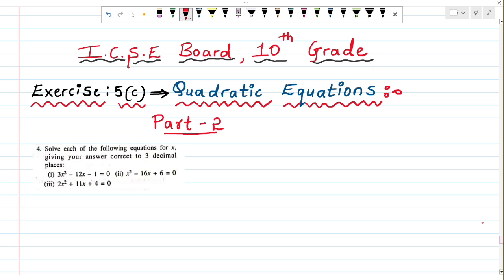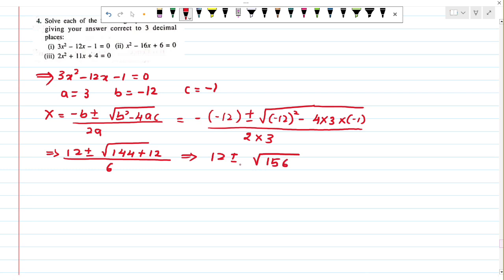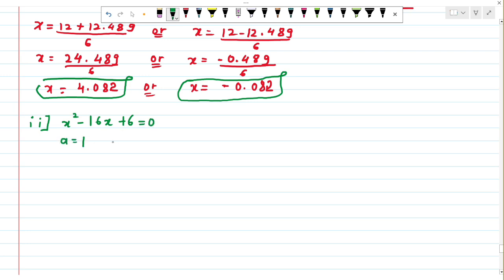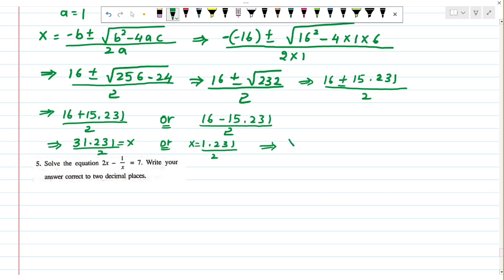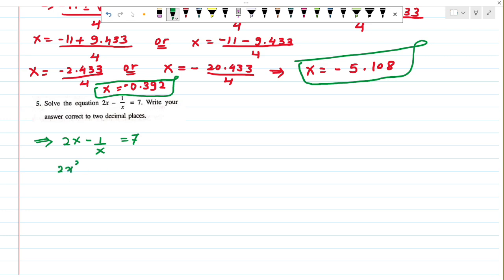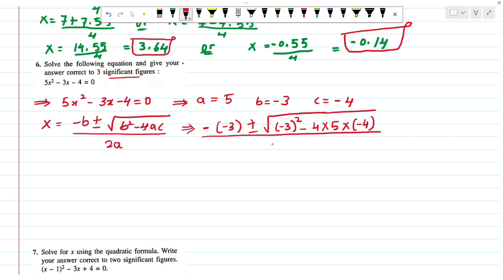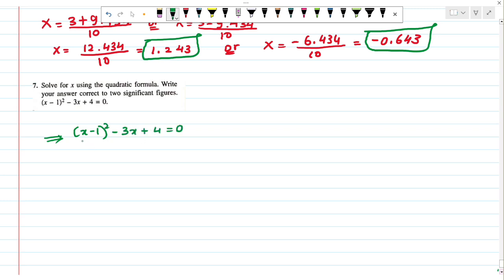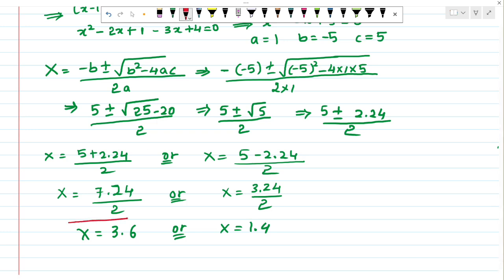Quadratic equations CH-05 CLASS-10TH ICSE | Ex-5(c) | Part-05 Session 2024-25